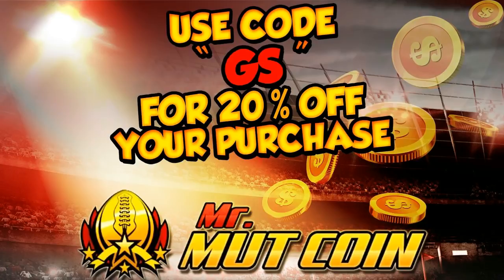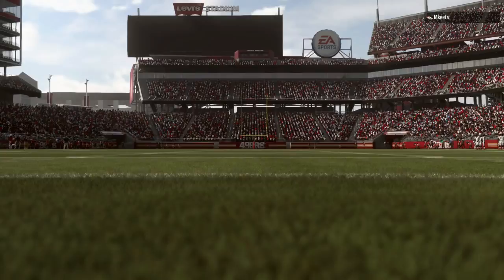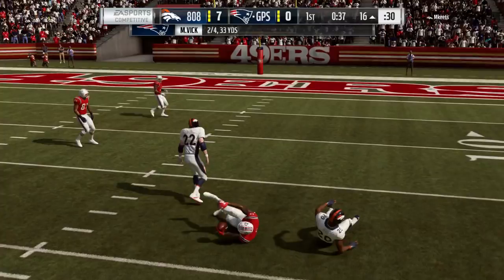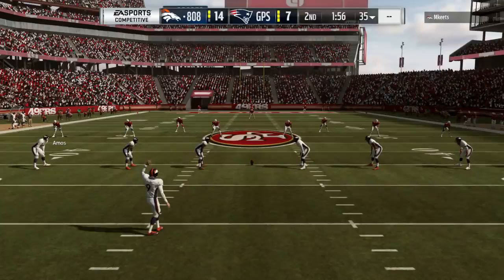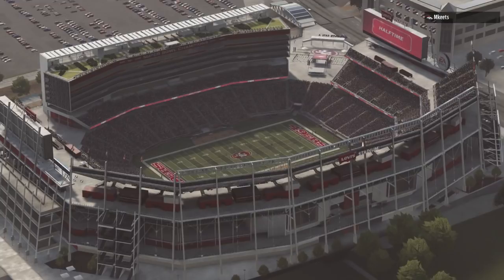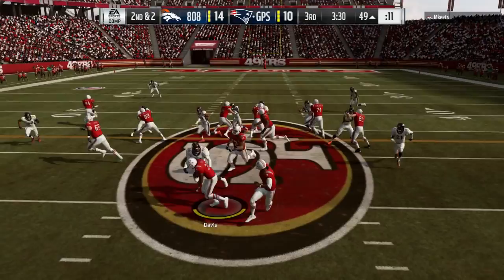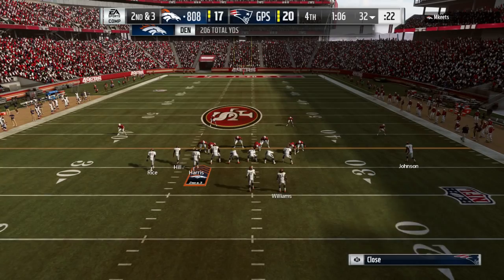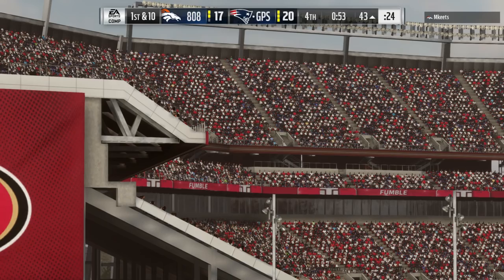Madden 19 Ultimate Team :: Dick LeBeau Debut! He Makes A Crucial Play! :: Madden 19 Ultimate Team